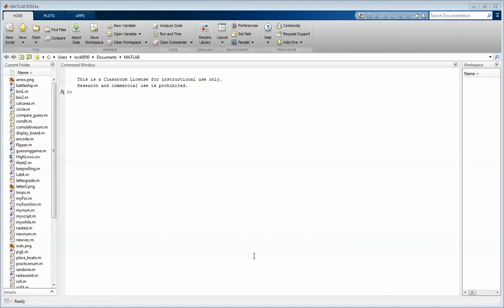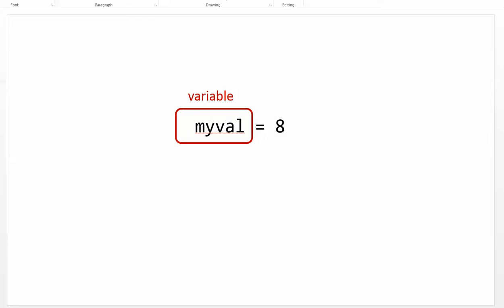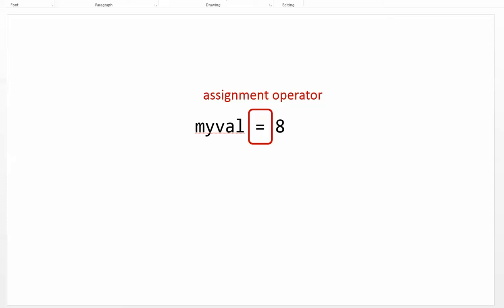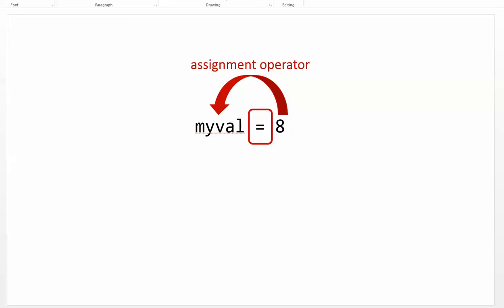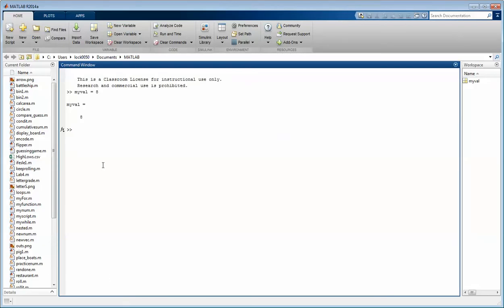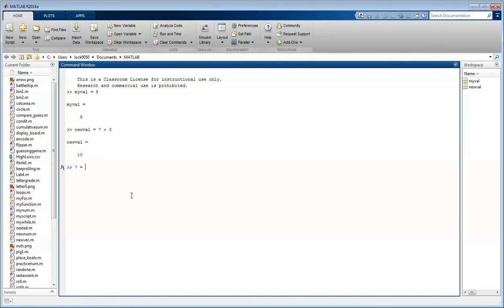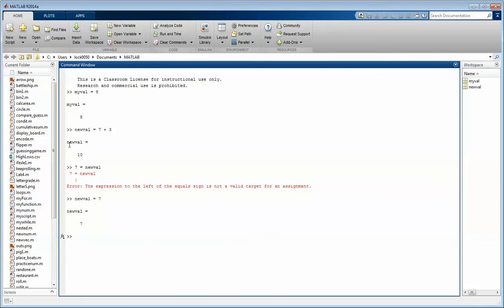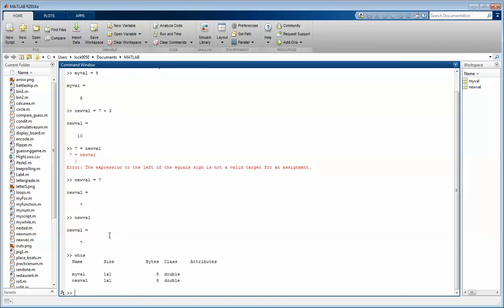Introduction to Variables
This video introduces the idea of variables and assignment in MATLAB